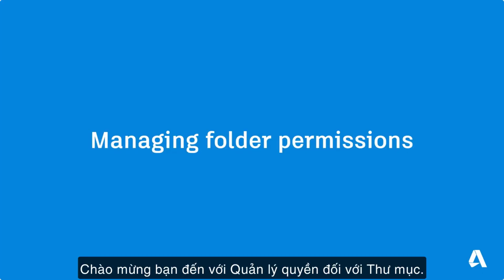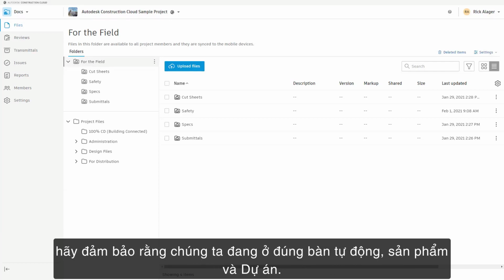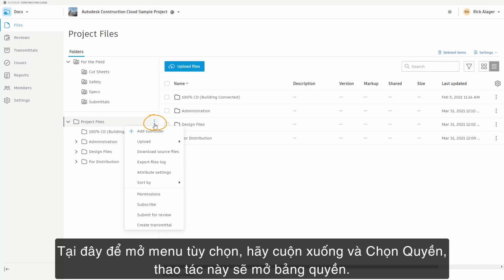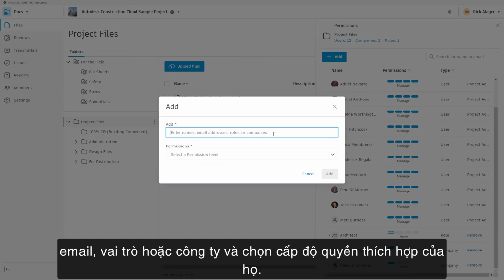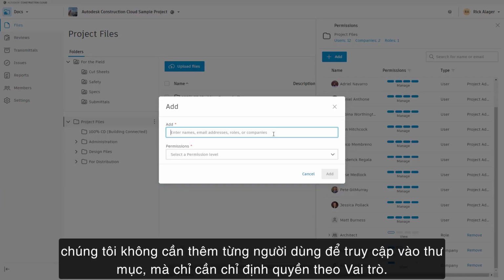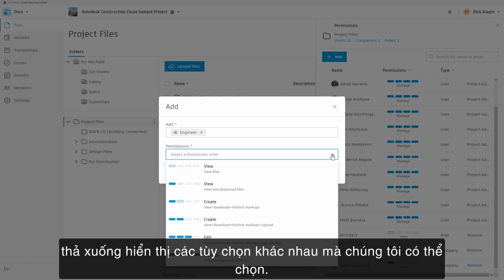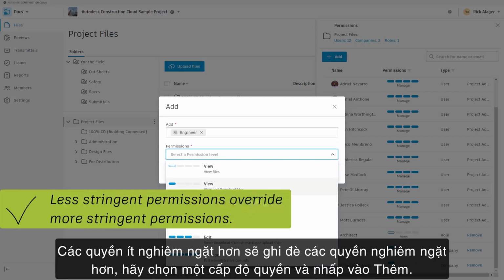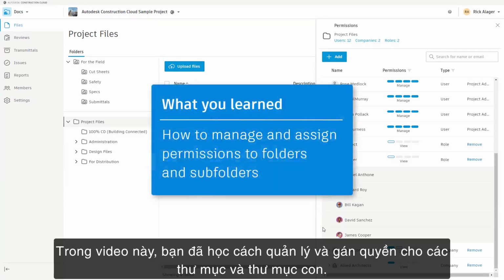(Vietsub) Hướng dẫn quản lý quyền truy cập thư mục trong Autodesk Build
Video hướng dẫn quản lý quyền truy cập thư mục trong Autodesk Build
Nguồn: Autodesk Construction Cloud
Subtitle: Ebim Vietnam
Tìm hiểu thêm nhiều nội dung về kiến trúc và xây dựng qua:
Fanpage: Ebim Vietnam Academy